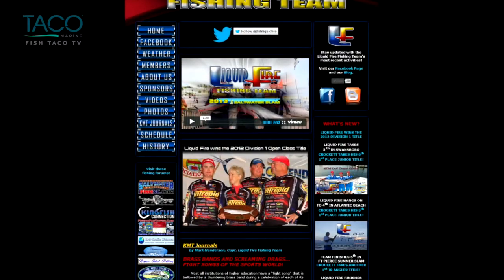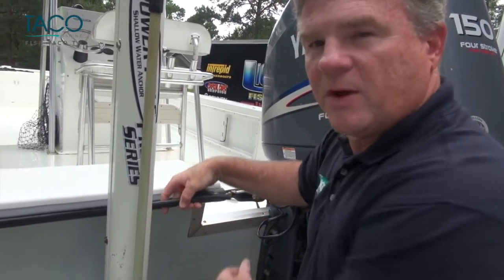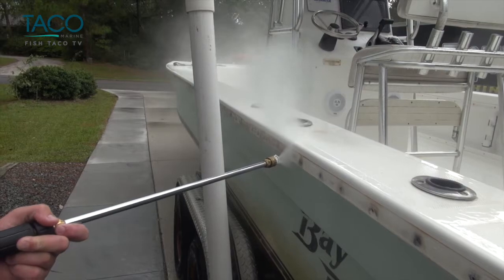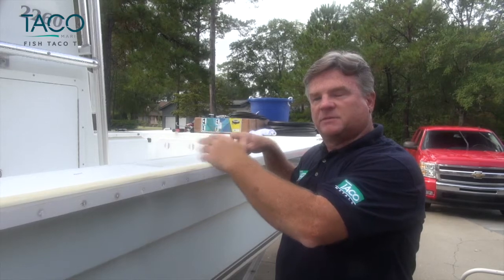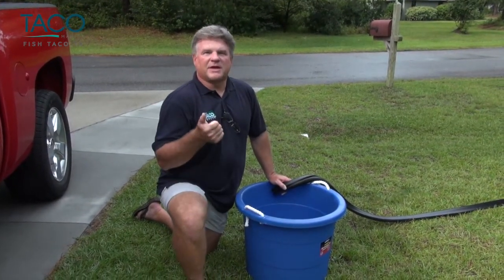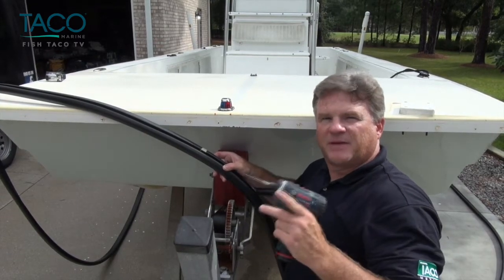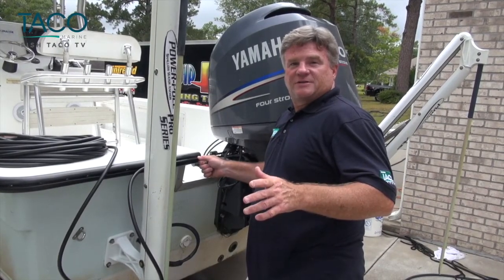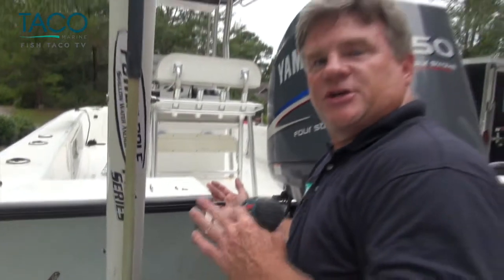TACO Marine Installing NEW Rub Rail with Capt. Mark Henderson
We have the ultimate video throwback with Captain Mark Henderson from the Liquid Fire Fishing Team. In this video, he shows us how easy it is to replace old rub rail with new TACO Vinyl Rub Rail on his flat bottom skiff. Check it out!